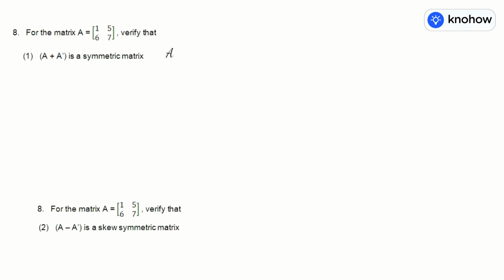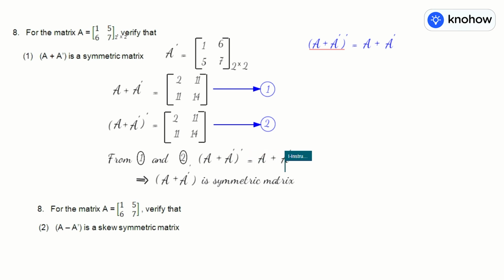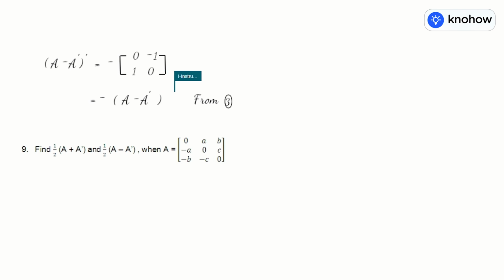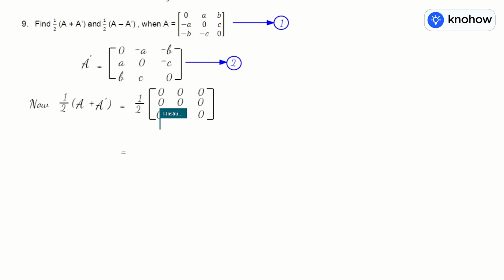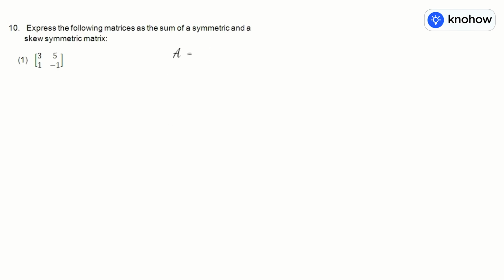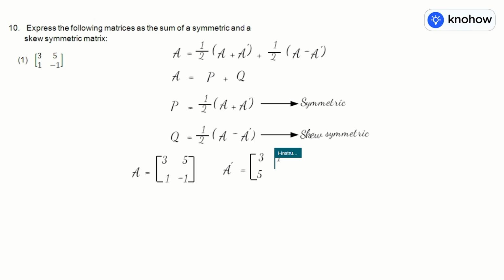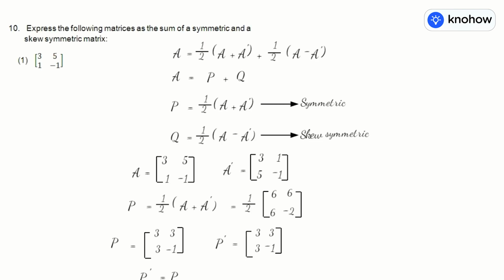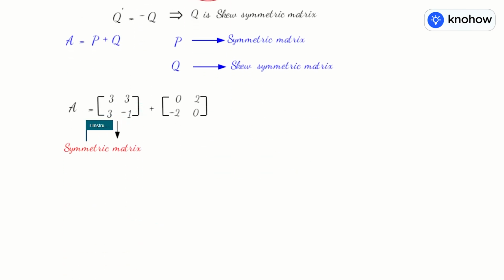Exercise 3.3 - Questions 8-9-10 Part (1) | Matrices | Class XII Mathematics | Knohow.io